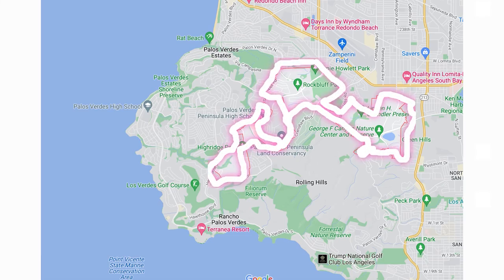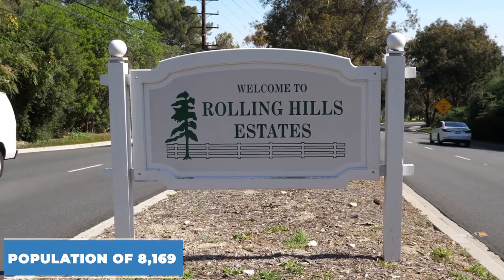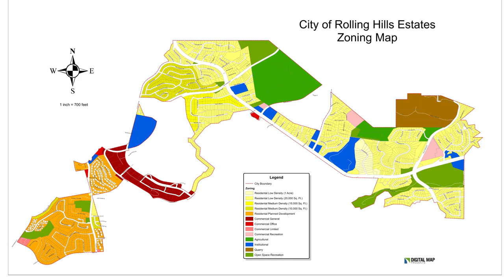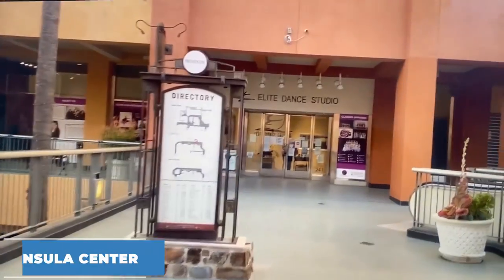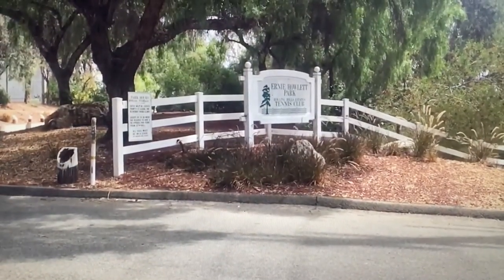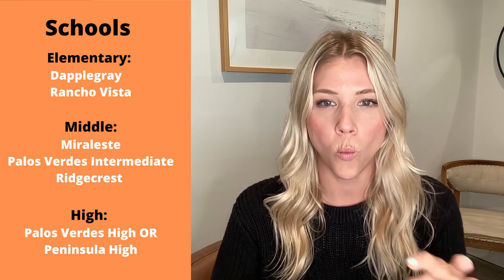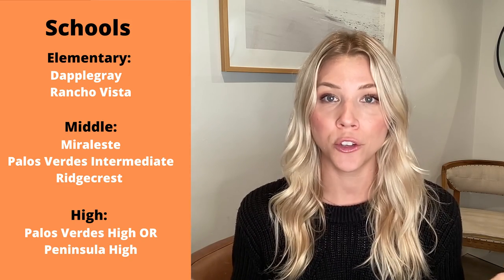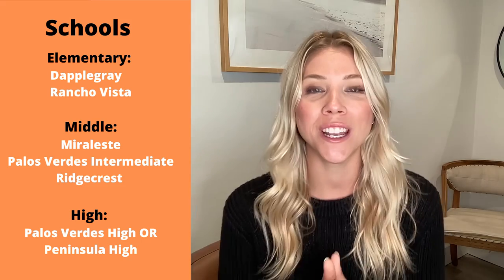EVERYTHING You Need to Know About Rolling Hills Estates CA 2022 | Living in Rolling Hills Estates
Want to learn all about living in Rolling Hills Estates, Ca? Check out this video where Carissa discusses everything you need to know!
Rolling Hills Estates is a beautiful equestrian oriented city located on the Palos Verdes Peninsula in Los Angeles County. It is conveniently located near Torrance, for quick access to grocery stores, shopping centers, freeways and not too far from the beach. Rolling Hills Estates has miles of bridle trails, bike paths, and many open space parks for endless outdoor enjoyment. If you are looking for a large home on a large lot, Rolling Hills Estates may be the perfect place for you!

00:45 - Area that composes Rolling Hills Estates
01:30 - Interesting facts about Rolling Hills Estates
03:00 - Rolling Hills Estates Amenities
04:00 - Rolling Hills Estates Schools
05:05 - Rolling Hills Estates Home Prices
Thinking of moving to the South Bay? I would love to help!
If this is your first time to this channel, and you want to know everything about real estate in the South Bay then subscribe▶ and tap the bell🛎 for notifications so you can be the first to know about the current market!

I get calls and emails every day from people just like you, wanting to hear about real estate in the South Bay and I absolutely love it.😍 Give me a call☎, shoot me a text📝, or send an email📨 so I can help answer any questions you may have!

Brokered by Beach City Brokers